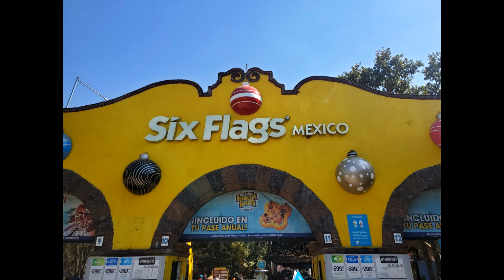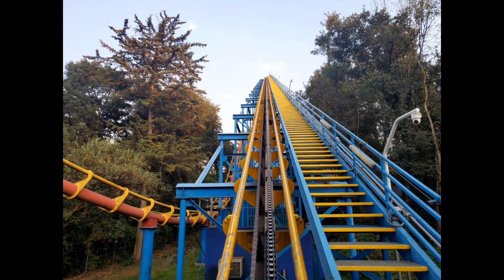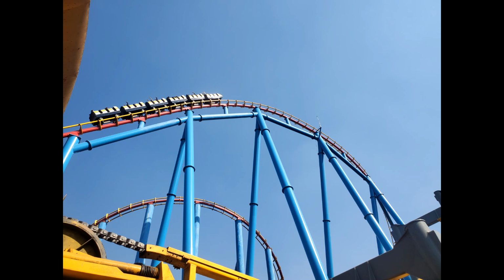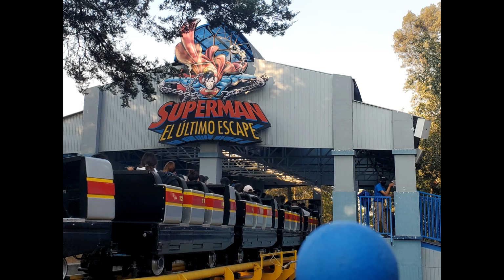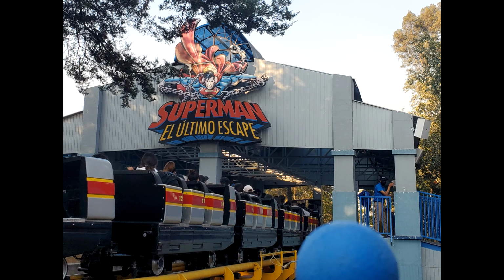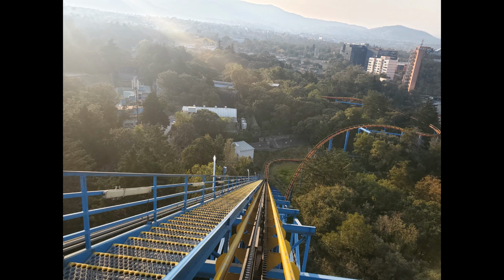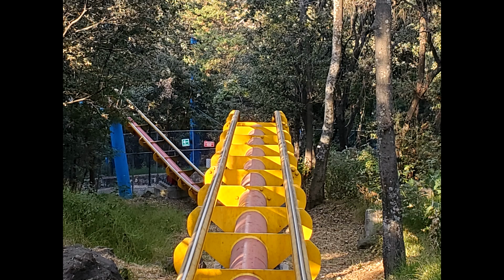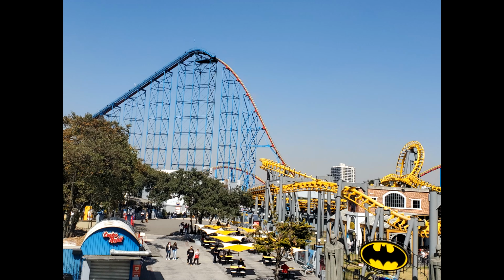Superman El Ultimo Escape Review, Best Coaster in Mexico!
Superman El Ultimo Escape is the unique Morgan Hyper Coaster, and its my favorite ride in Mexico. Find out what makes this coaster so good in my detailed review.